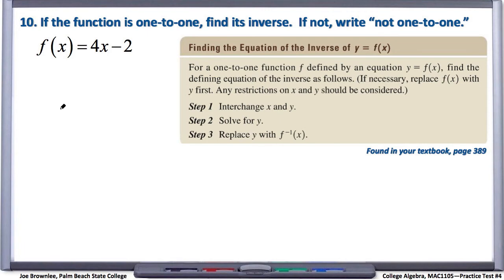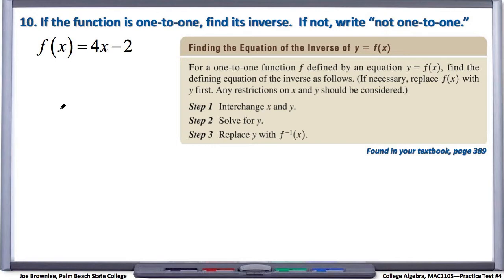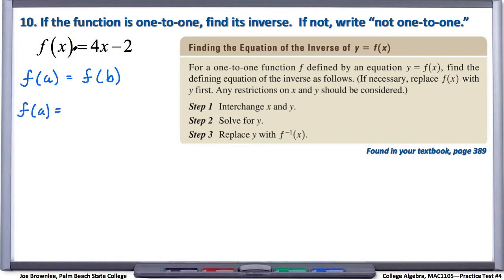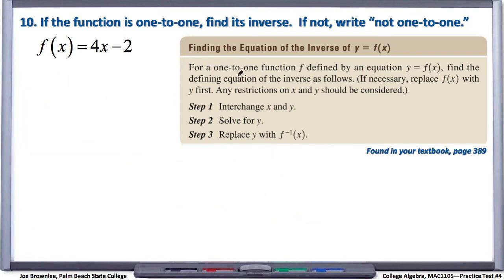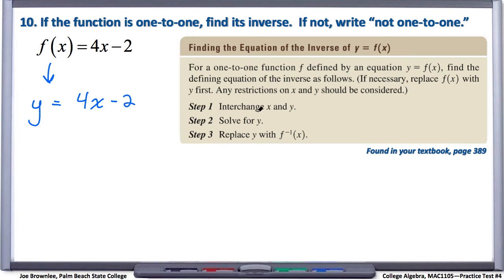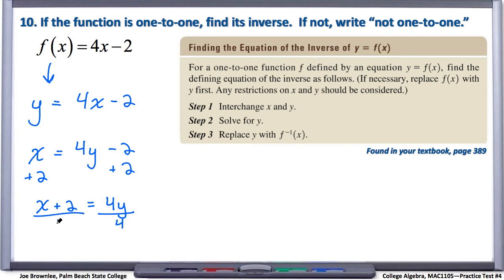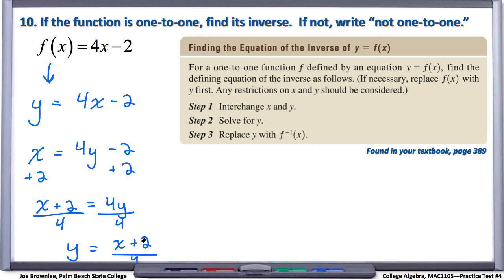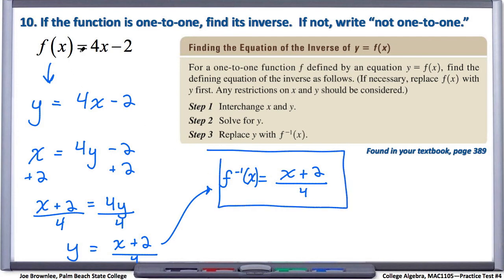MAC1105 Practice Test #4: Q10, Find the Inverse Function